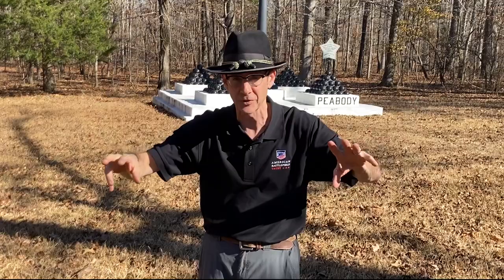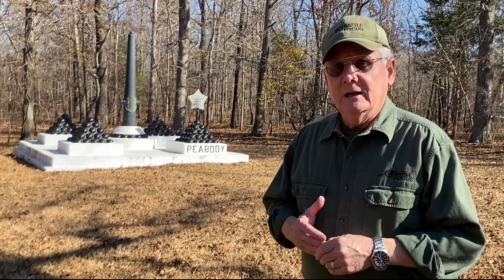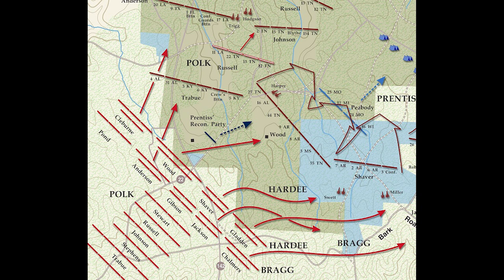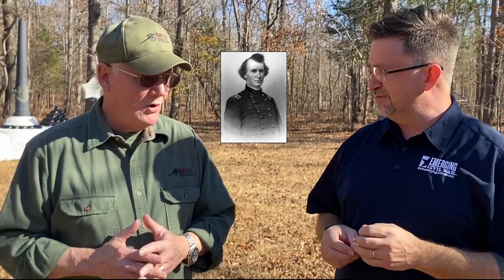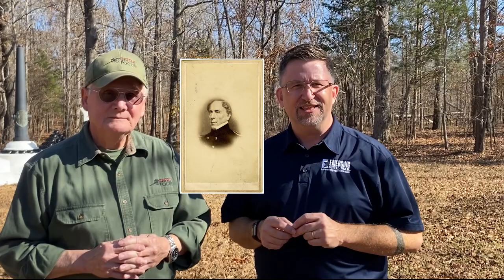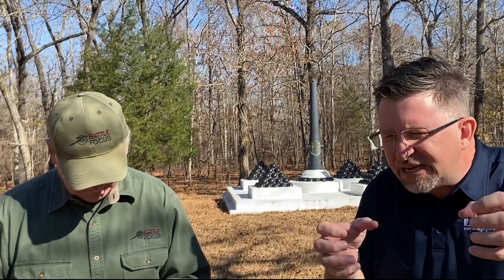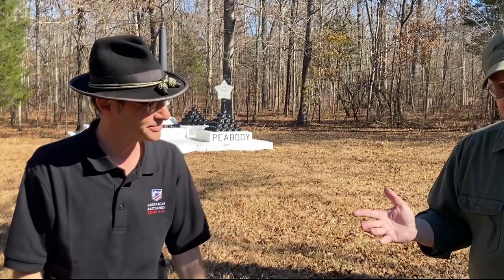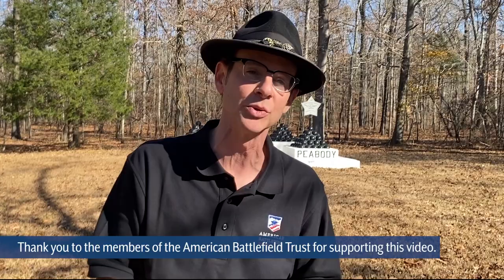Tour Stop 11: Myth, Memory, and Trivia at Shiloh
Join us for a hodgepodge of topics regarding the Shiloh National Military Park and the soldiers who fought there (including General Parker Hills naming the worst man to ever dawn a military uniform).

Garry Adelman is the Chief Historian of the American Battlefield Trust, General Parker Hills comes to us from Battle Focus and Dr. Chris Mackowski is the Editor-in-Chief of Emerging Civil War.

This video is part of our Battlefield Tour Series covering Civil War Tennessee and Mississippi.